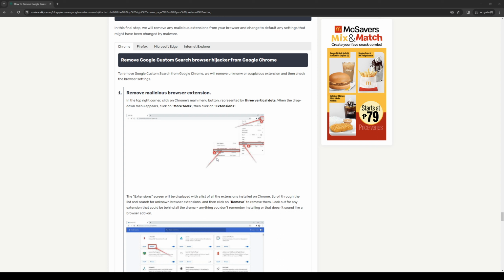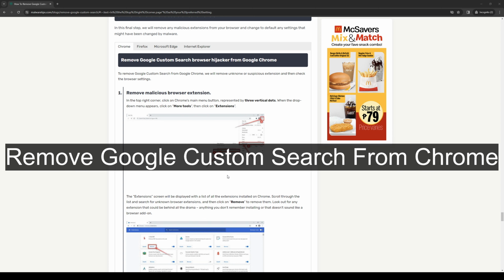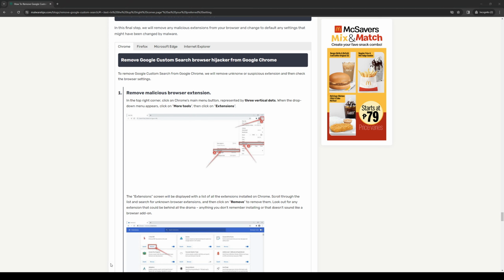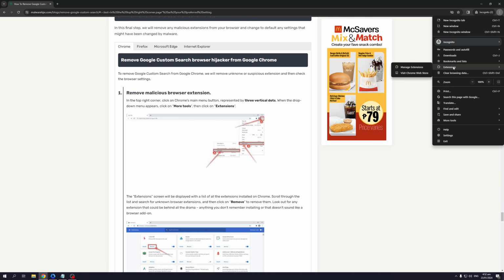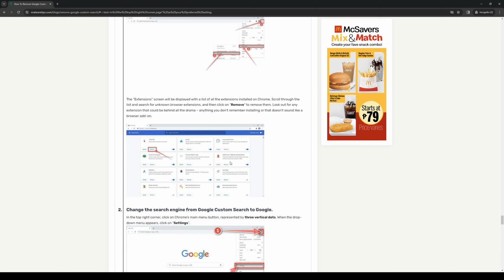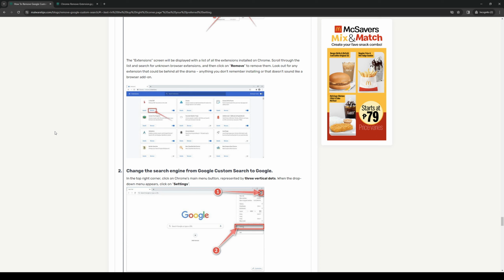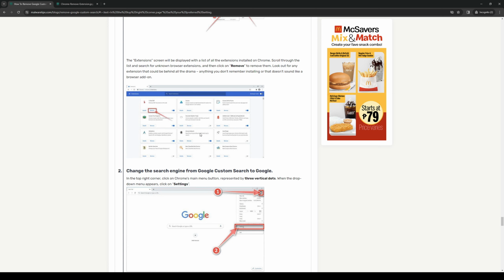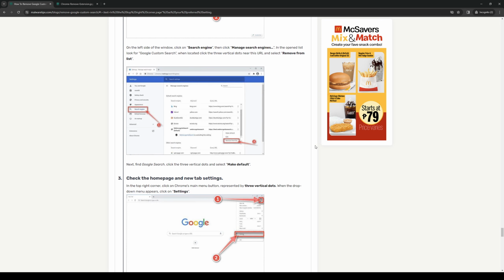How To Remove Google Custom Search From Chrome (UPDATE 2025)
How to#Tutorial#HelpMeSolve

How To Remove Google Custom Searchgoogle chrome
In this video I show you how to remove Google custom search from Chrome. I will show you how to remove google custom search.